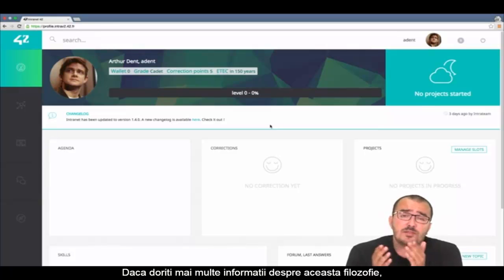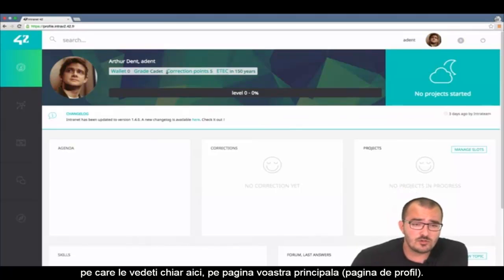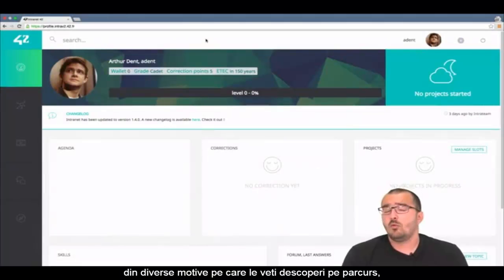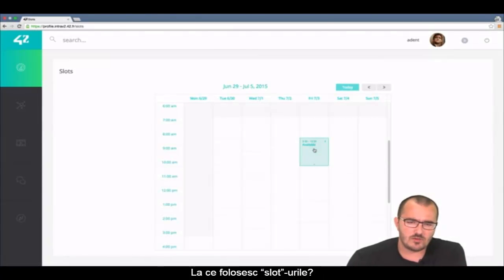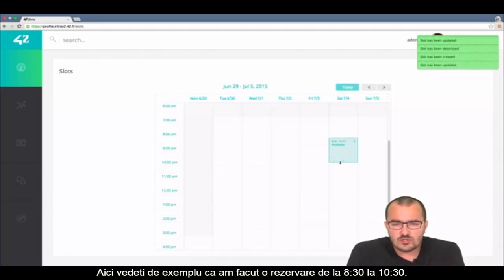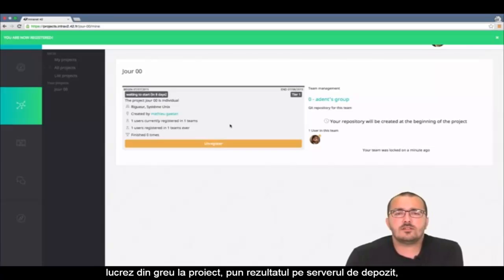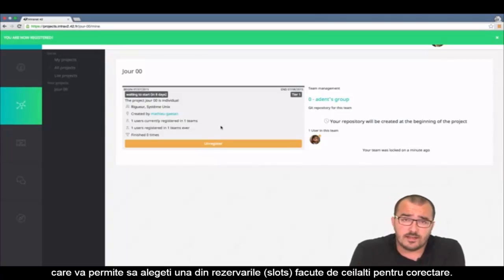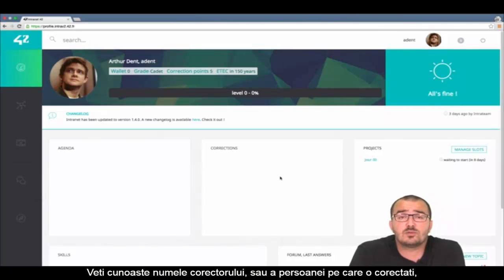The Peer Evaluation